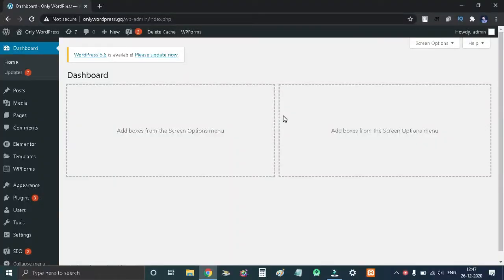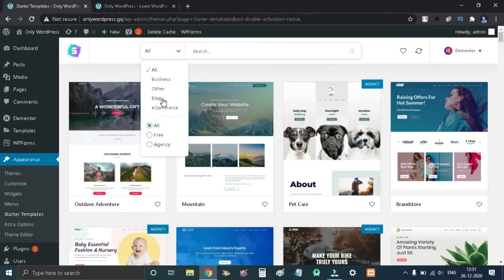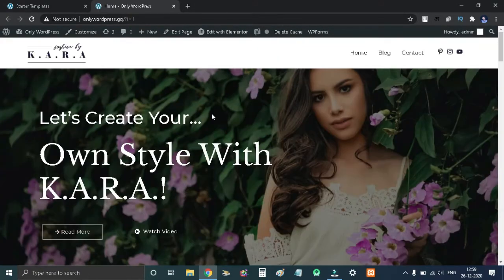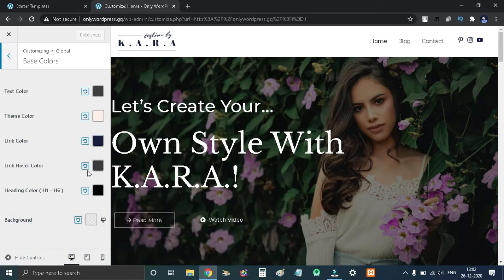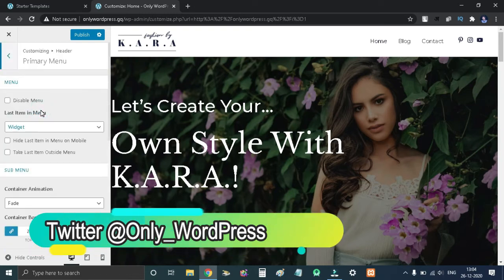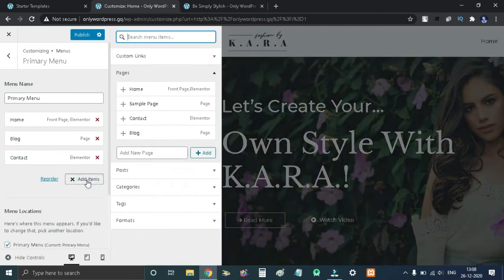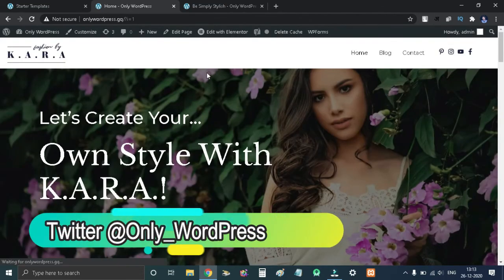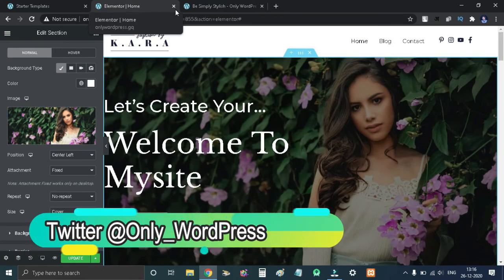Astra WordPress theme customization in English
Learn how to install and setup free Astra WordPress theme in English

Video Chapters:
0:27 How to install Astra theme
01:14 Astra step by step configuration
02:07 how to import complete Astra demo site data
03:12 Changing logo, title, layout, colors, footer, menus in Astra
06:55 Updating social media profiles in Astra
08:10 How to use Elementor in Astra theme for homepage customization